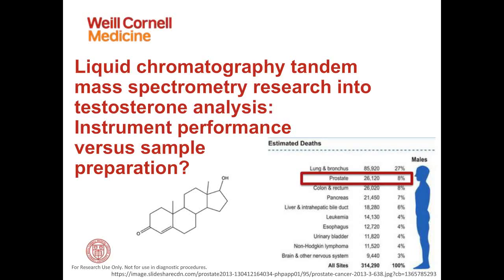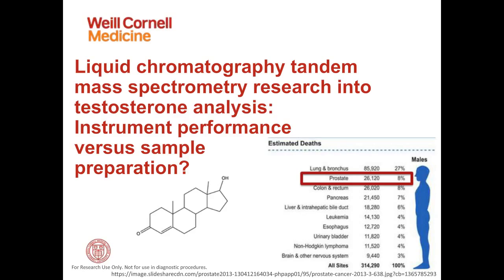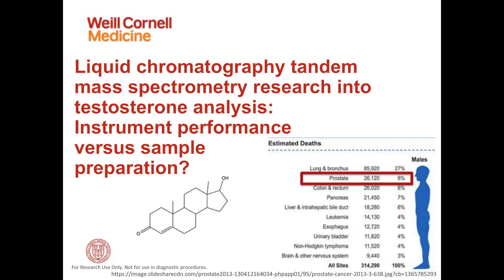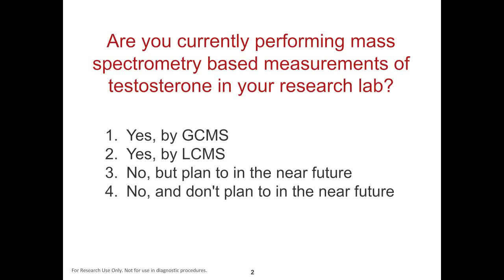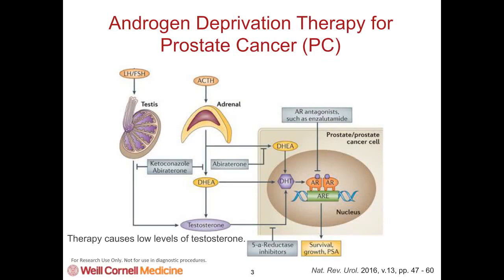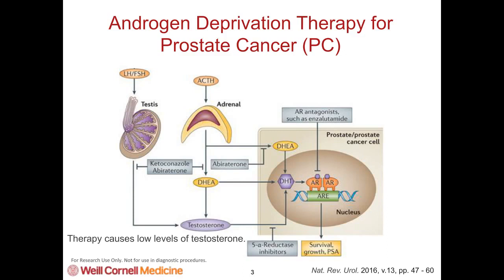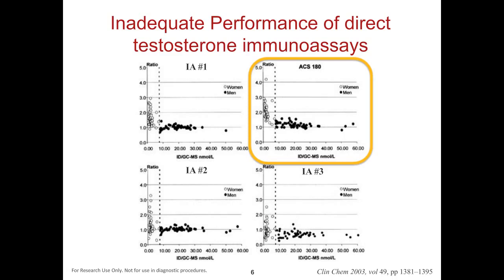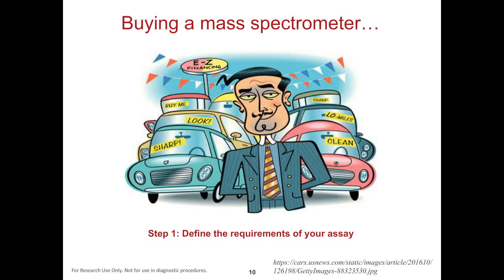Liquid Chromatography Tandem Mass Spectrometry Research into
Joshua Hayden, PhD, DABCC, FACB - Assistant Professor of Pathology and Laboratory Medicine at Weill Cornell Medical College

Dr. Hayden is a board certified clinical chemist with a special interest in the development and implementation of new diagnostics, in particular mass spectrometry-based assays for small molecule analysis. Dr. Hayden obtained a PhD in chemistry from Carnegie Mellon University and went on to conduct postdoctoral research at the Massachusetts Institute of Technology. He then completed a two-year clinical chemistry fellowship at the University of Washington, where he trained under the mentorship of Dr. Geoffrey Baird and Dr. Andrew Hoofnagle. He currently is an assistant professor at Weill Cornell Medical College where he serves as Director of the Toxicology and Therapeutic Drug Monitoring laboratory and Assistant Director of the Central Laboratory at Weill Cornell/New York Presbyterian Hospital.

Liquid Chromatography Tandem Mass Spectrometry Research into Testosterone Analysis: Considerations of Instrument Performance Versus Sample Preparation Complexity

Many direct immunoassays in use today for testosterone analysis are little better than a guess at the low levels that are sometimes required.  This has led many clinical societies to advocate for research into mass spectrometry-based testing.  Given this recommendation, and the often high volume of testing, many clinical laboratories are considering  the development of their own in-house mass spectrometry-based testosterone analytical methods.  This consideration requires selecting an instrument and workflow that fits laboratory operations and the requisite analytic specifications of the assay.  The trade-off in these considerations is typically between more advanced, and more expensive, instruments or more involved and time consuming sample preparation techniques.  This webinar will present research on different liquid chromatography tandem mass spectrometry testosterone  analytical methods that can be performed on low-, mid- and high-sensitivity mass spectrometers.  With each of these analytical methods, the increasing cost of the instrument comes with the advantage of decreasing sample preparation.  The improvements in mass spectrometers will be discussed to provide a better understanding of what makes for more sensitive instruments; the operational challenges and costs of various sample preparation strategies will also be discussed.  The goal is for clinical researchers to be aware of these tradeoffs when evaluating instruments in their research so they can select the instrument and workflow that best suits their laboratory’s needs.

Earn PACE/CME Credits:
1. Make sure you’re a registered member of LabRoots
2. Watch the webinar on YouTube above or on the LabRoots